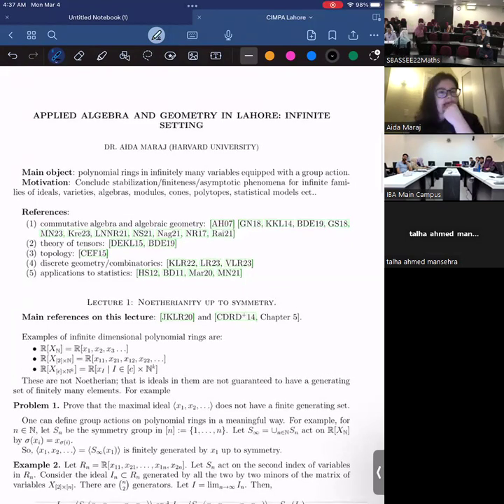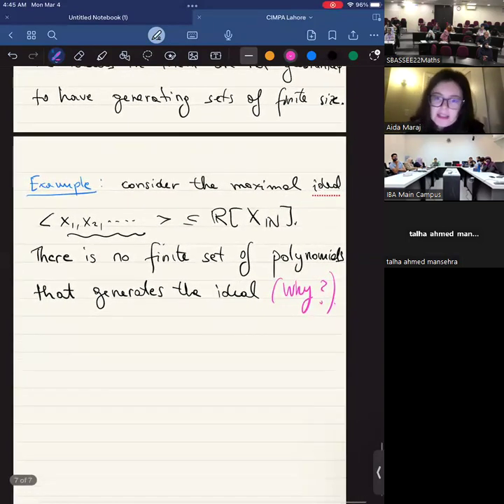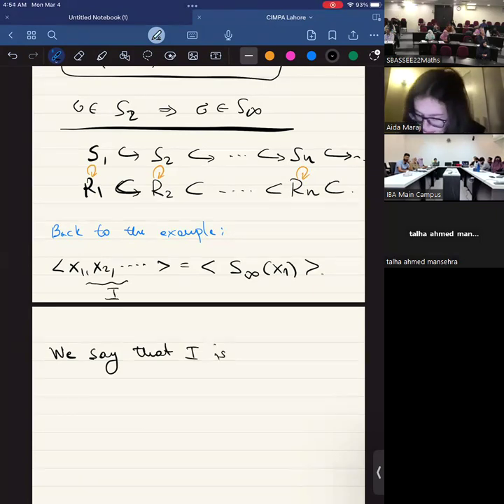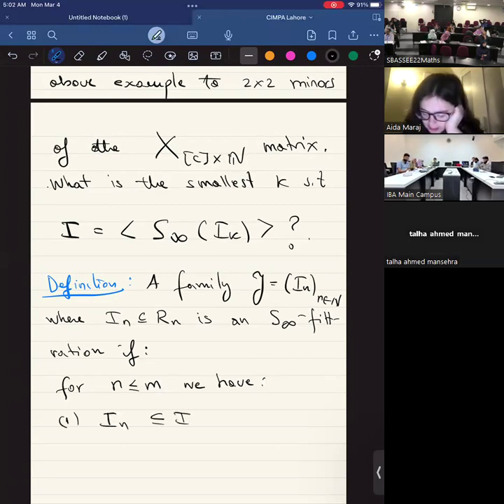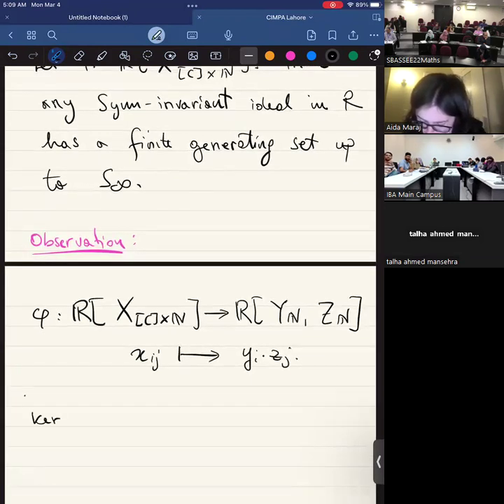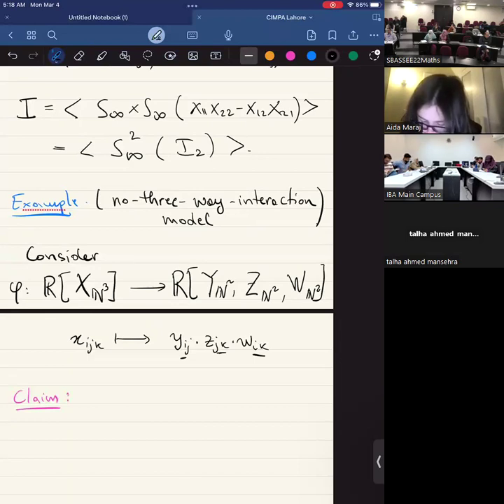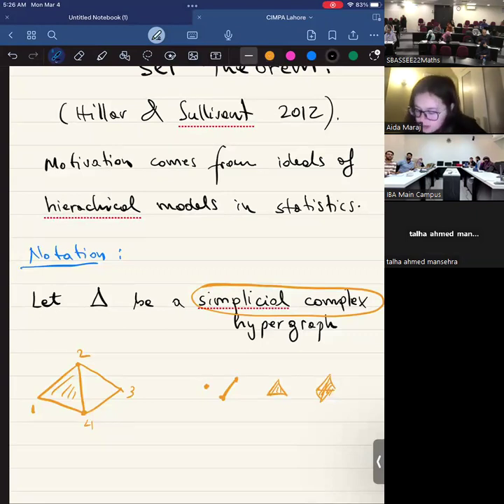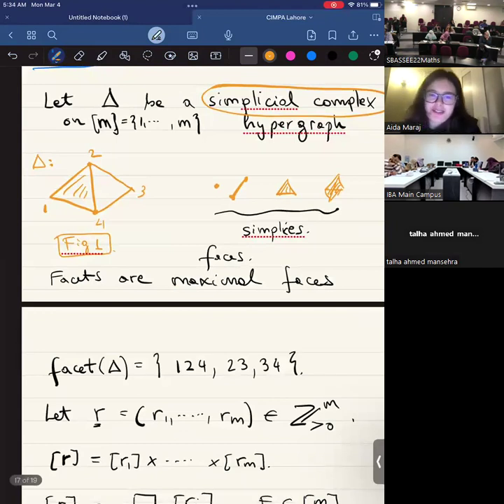CIMPA_2024_Dr. Aida Maraj_01